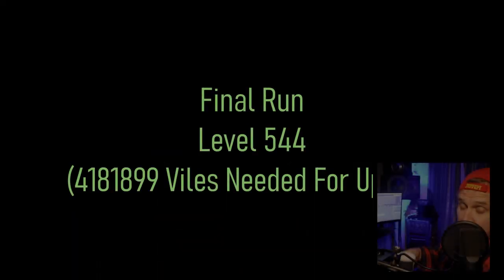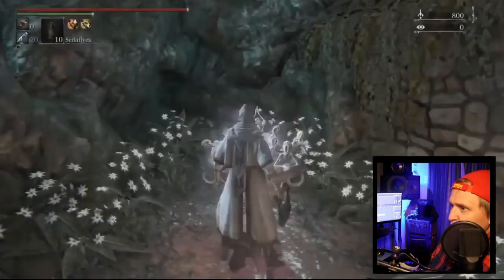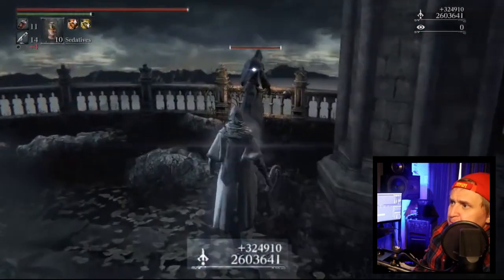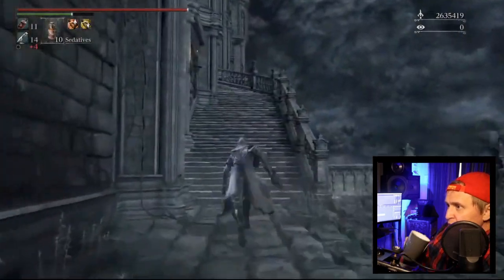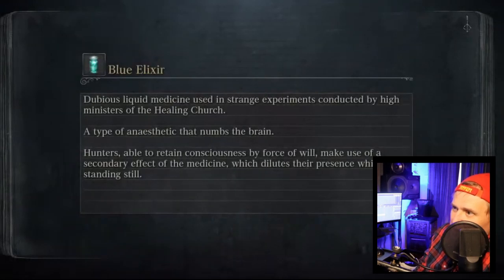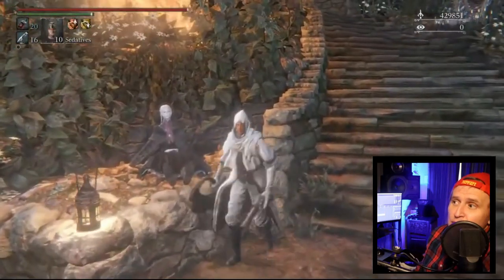Bloodborne - Getting to Level 544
Come join me as I upgrade my character to level 544.